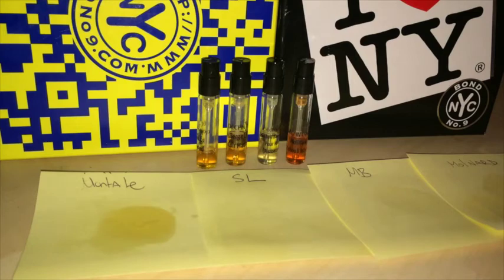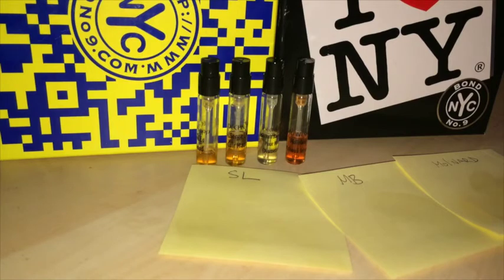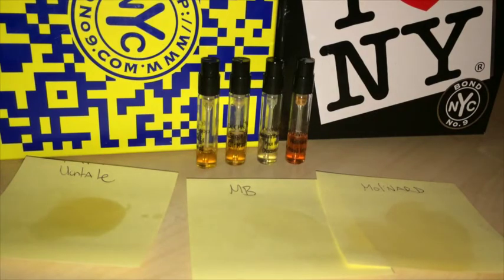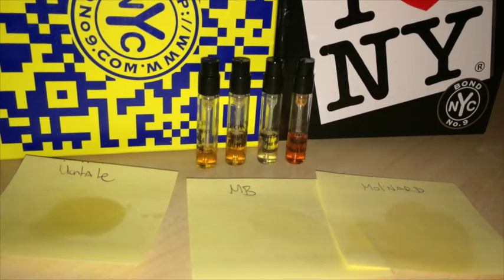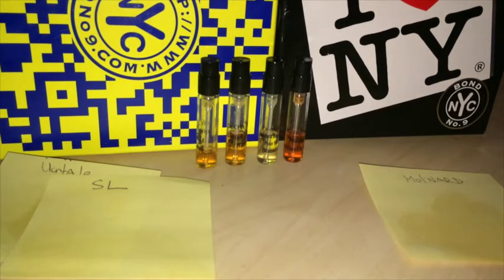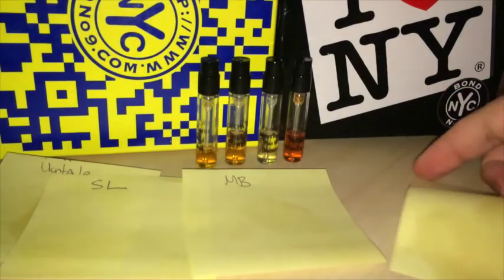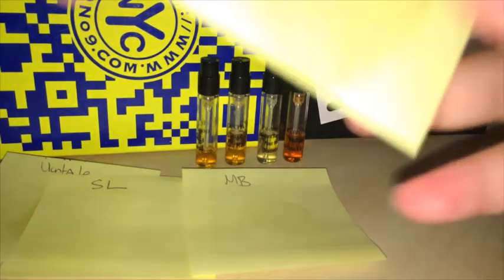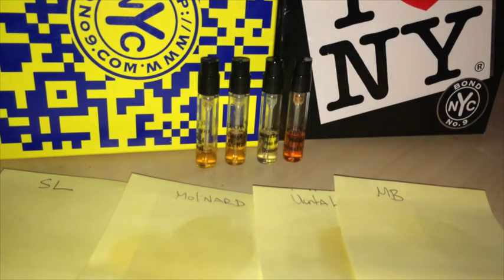Maximilian Must Know Episode # 143 (Sample Shopping)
Royal Aoud by Montale
Cuir Mauresque by Serge Lutens
Mikhail Barfyshnikov by Mikhail Baryshnikov
Patchouli Intense by Molinard

Please don't forget to check out my Maximilian Must Know companion blog @